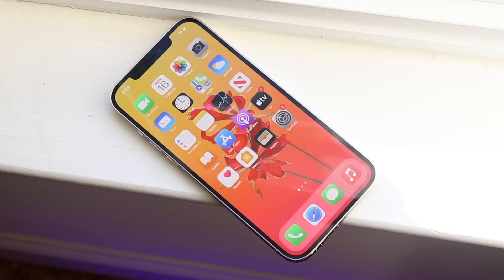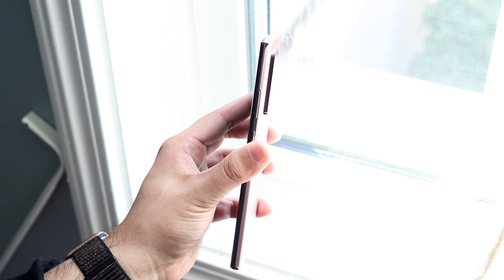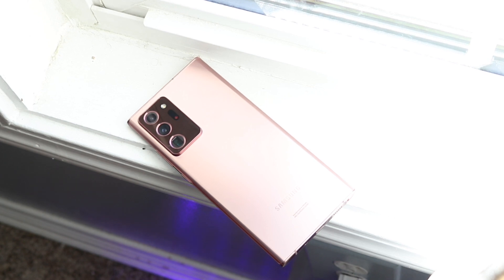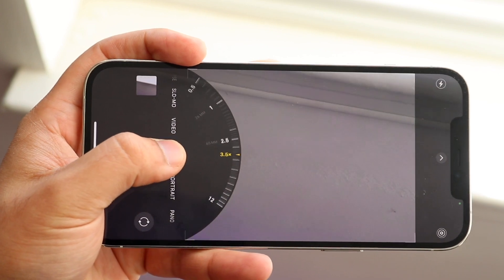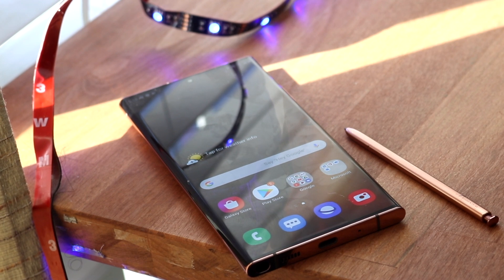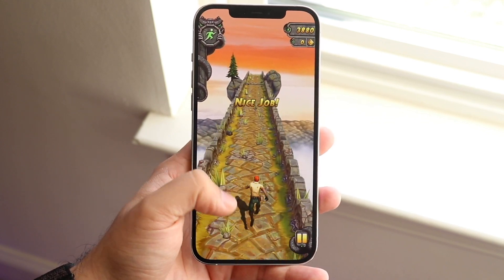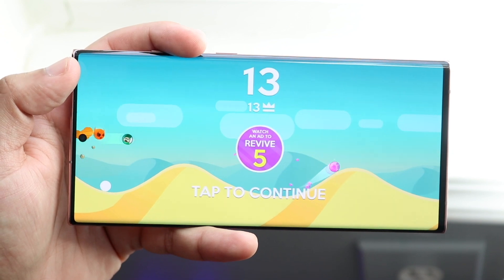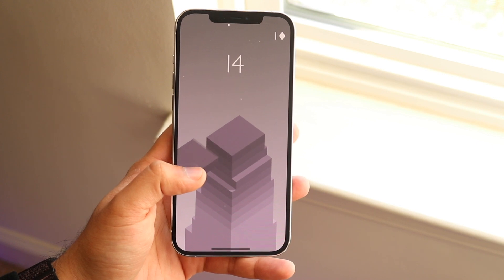iPhone 12 Pro Max Vs Samsung Galaxy Note 20 Ultra! (Comparison) (Review)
The Samsung Galaxy Note 20 Ultra and the iPhone 12 Pro Max are new phones this year, so how do they hold up? Let's find out!